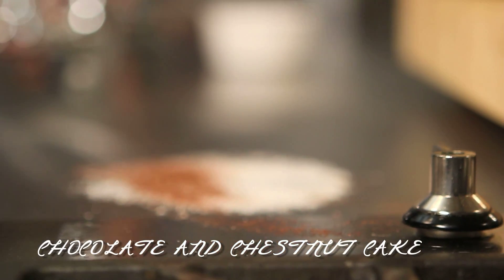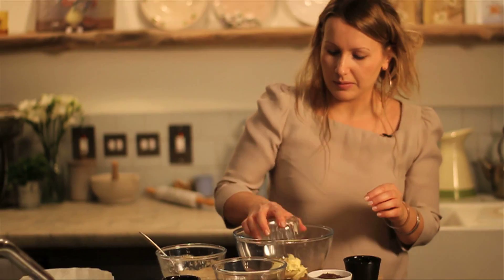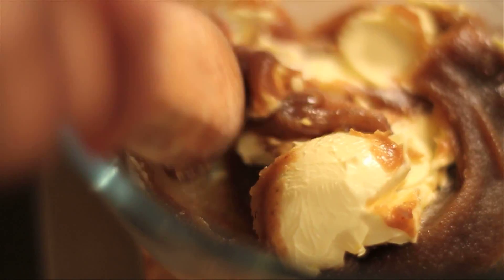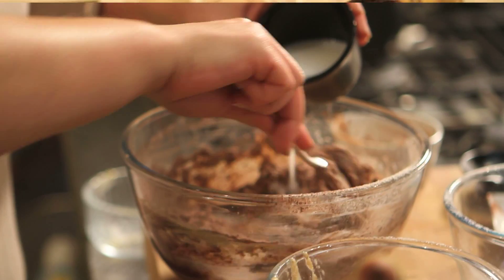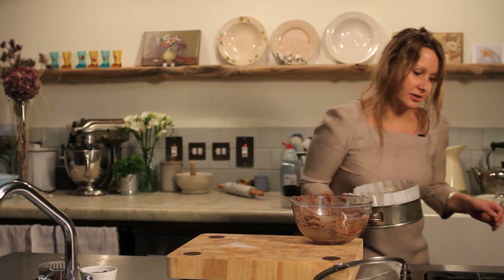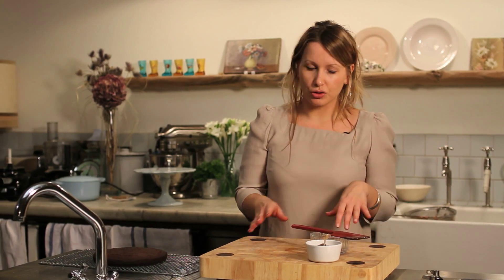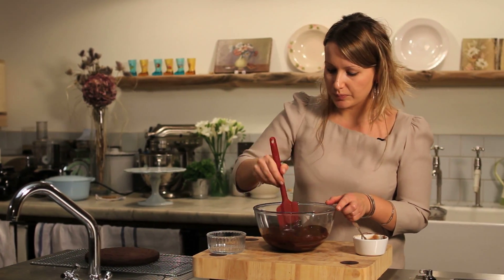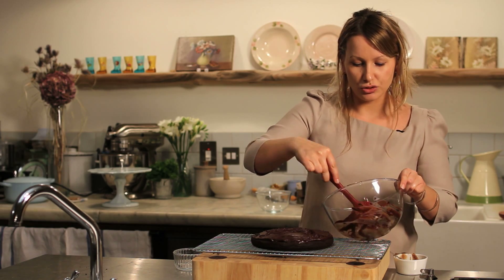Pippa Kendrick makes a delicious chocolate cake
Pippa Kendrick's - The Intolerant Gourmet - shows you how to make a fantastic chocolate cake